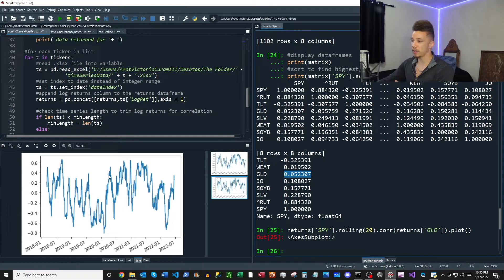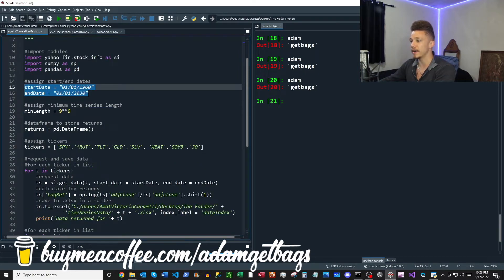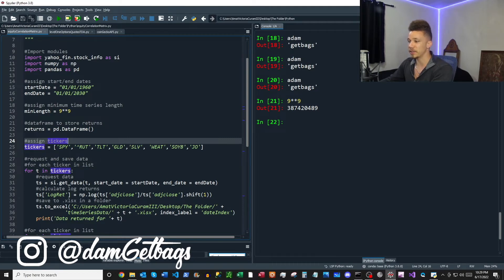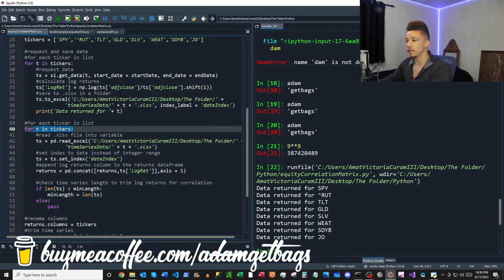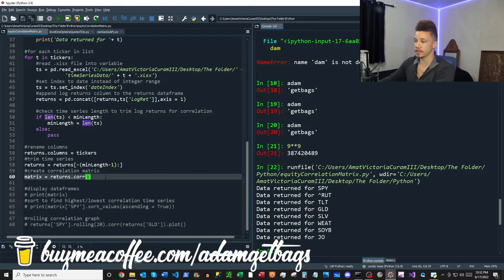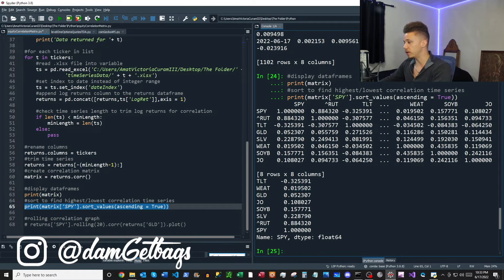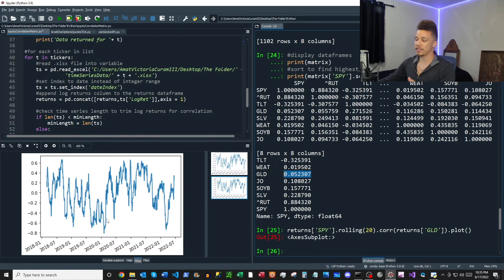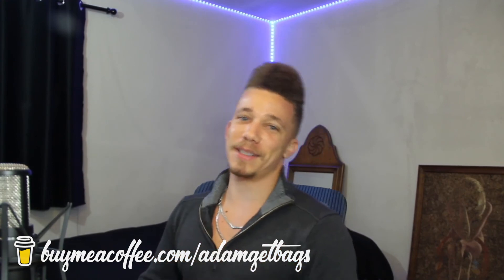Finding Negative and Low Correlation Stocks and Crypto In Python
Correlation is a statistical term that describes a linear relationship between two variables, like stock/industry/crypto returns. Make your bulk data analysis much easier by using Python to find negative, low, and high correlation stocks to hedge or diversify your portfolio and manage risk.

As explained toward the end of the video, it is noticeable how much the rolling correlations fluctuate relative to the correlation value found in the correlation matrix. Thus, the values from the matrix might not do the best to describe the ~current~ correlation between two time series.

Here's how to quickly get option data in Python